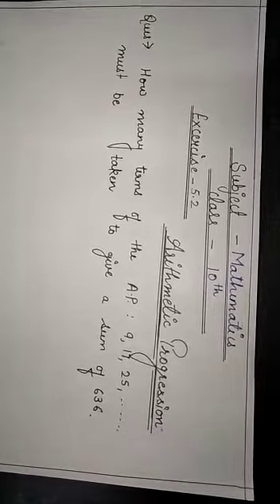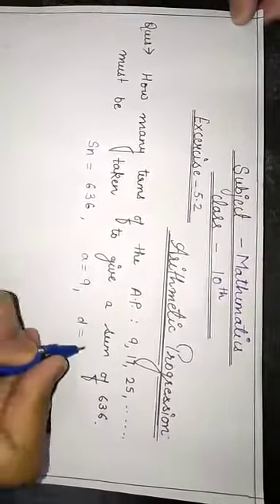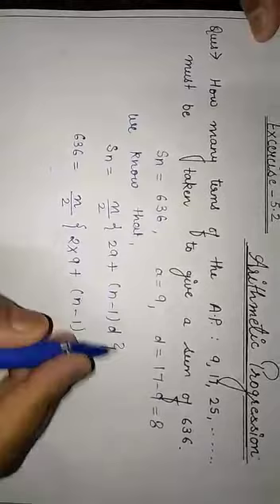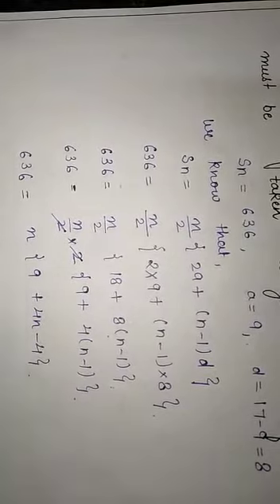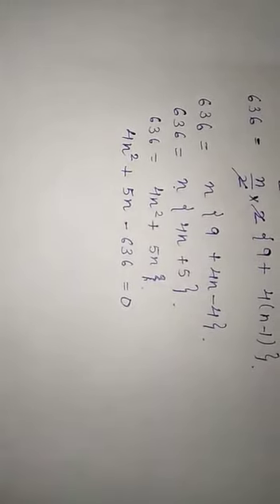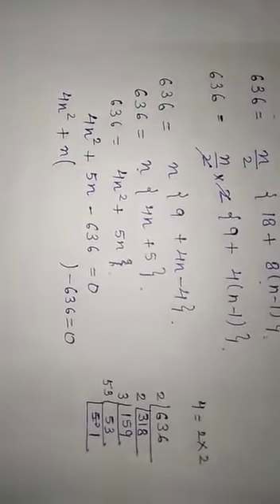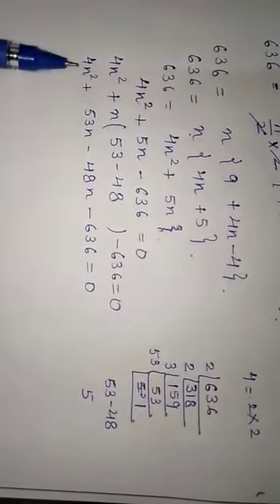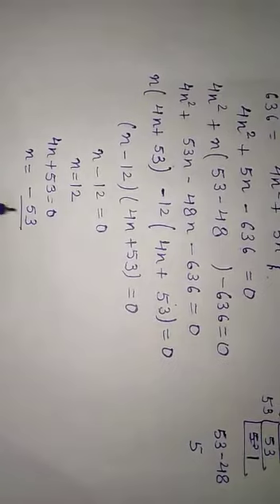Miss Kirti ,class-10th, subject-Mathematics, chapter-5 th, Topic-Excercise 5.2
Miss Kirti ,class-10th, subject-Mathematics, chapter-5 th, Topic-Excercise 5.2(Arithmetic progression), part -6 th.